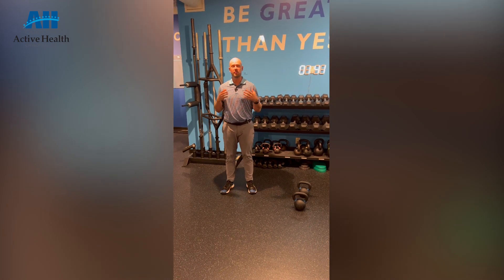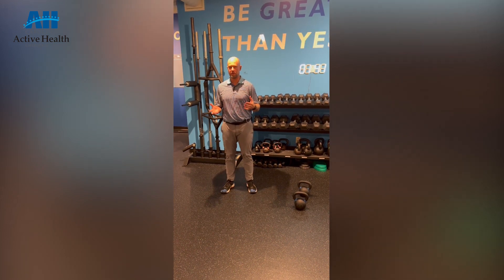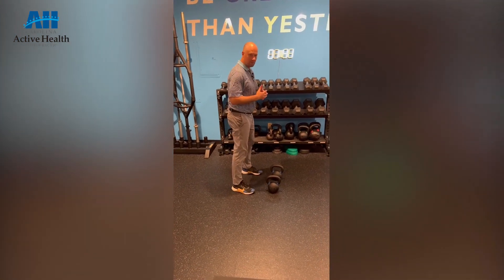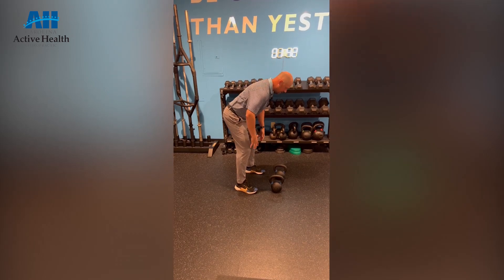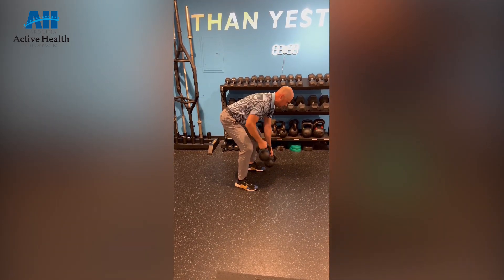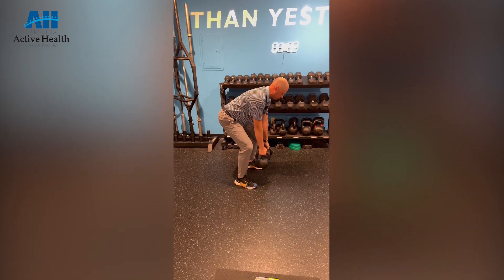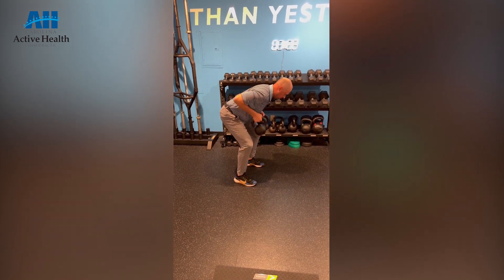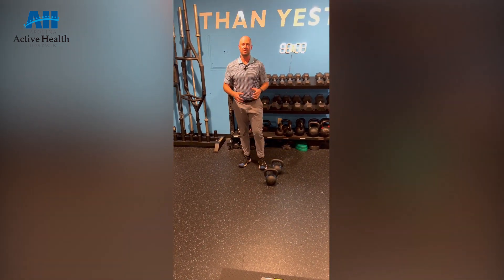Learn How To Properly Execute The Gorilla Row / Greenville, South Carolina Chiropractor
Michael Nelson, Chiropractic Physician with Carolina Active Health in Greenville, South Carolina . We believe that everyone should have a pain-free, active lifestyle.

Carolina Active Health is located in Greenville, South Carolina . We specialize in evidence-based, conservative care for weekend warriors, dedicated athletes, and desk workers.